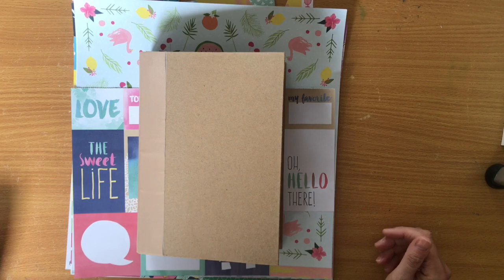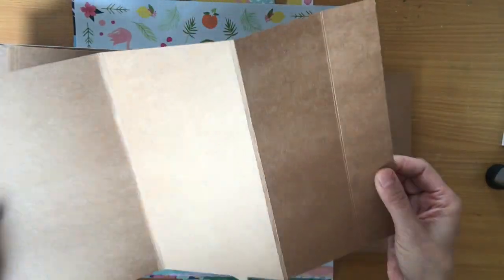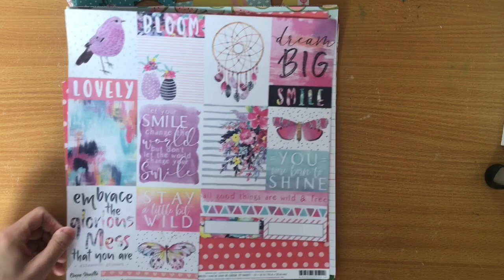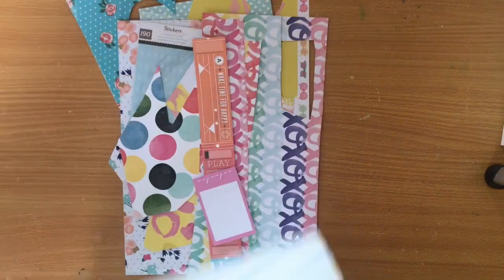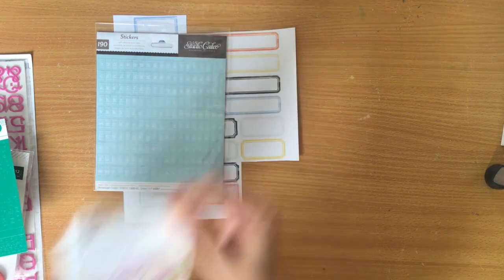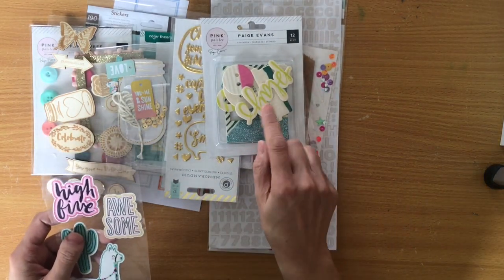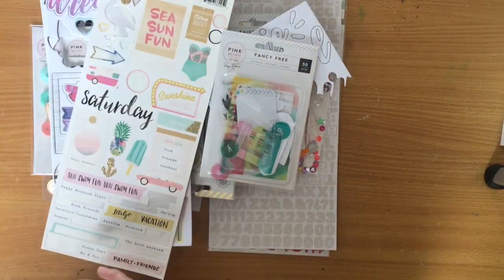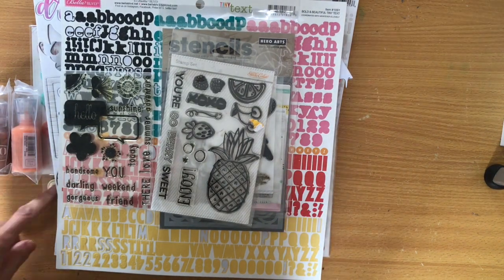How to Kill a Kit with Style - August 2019 Kit Share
I'm so excited about this stash kit and my plans for it!!

Make sure you check out the kits of the other ladies who are playing along: